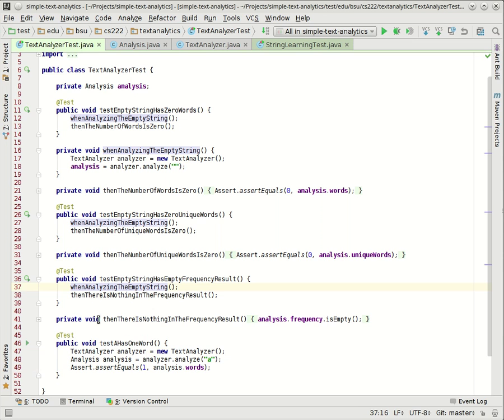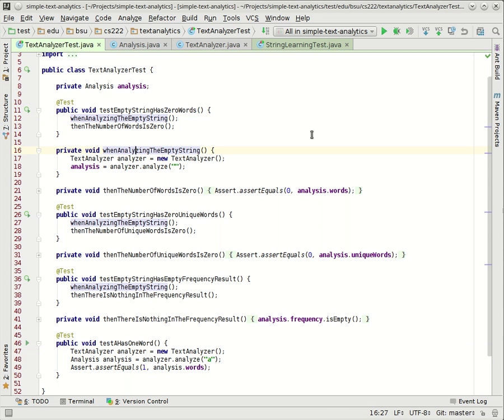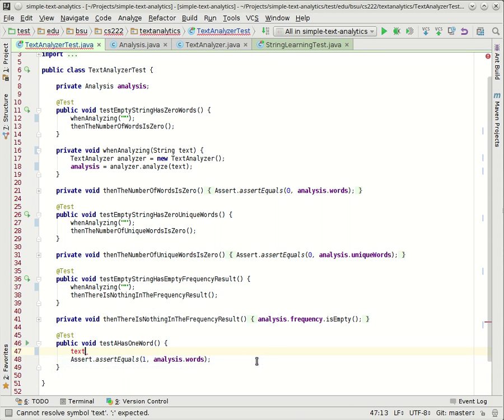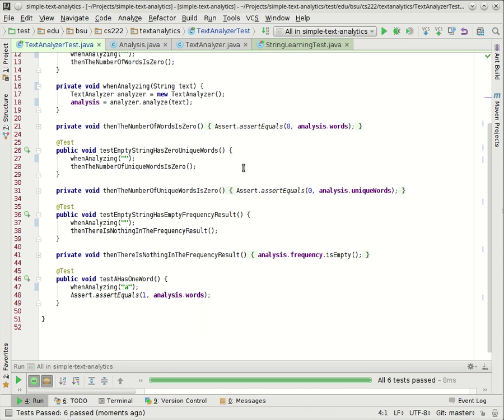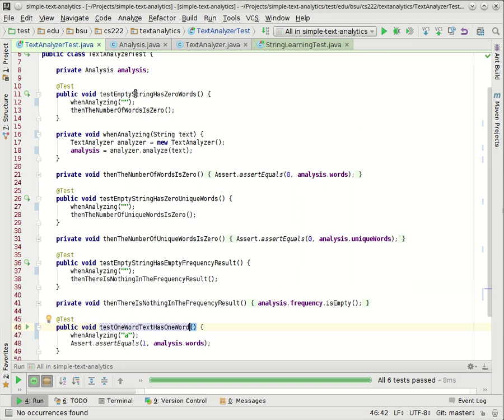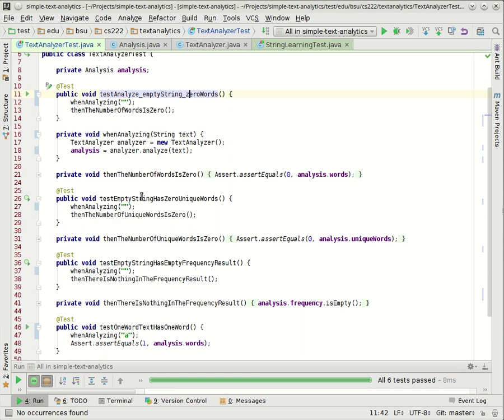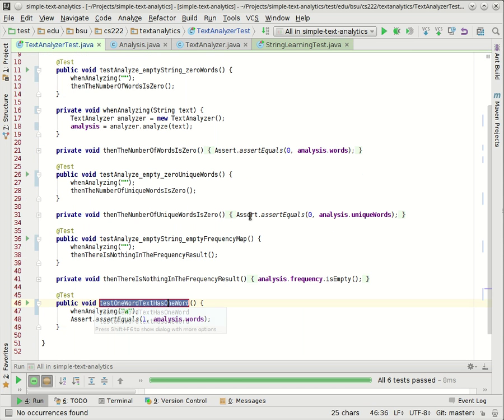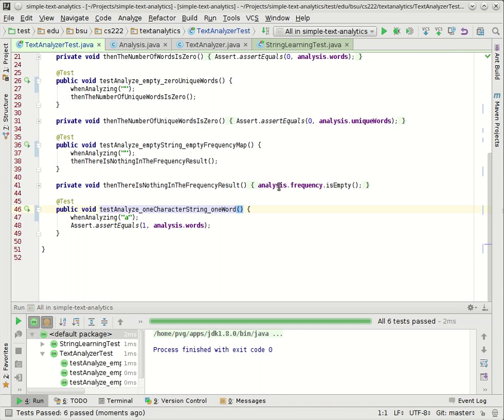Text Analytics 2: Refactoring TextAnalyzerTest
This finishes up a discussion started at the 8AM meeting on Jan 25, 2016, in which we had to leave TextAnalyzerTest in a not-fully-refactored state. This video shows how I would approach the refactoring, and it introduces Google's naming convention for Java unit tests. and the specific section about naming test methods is